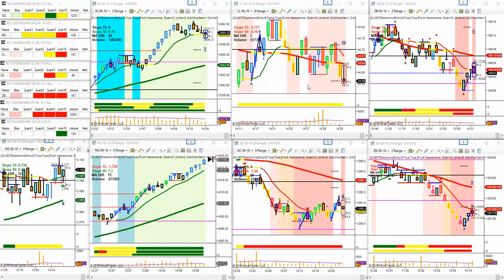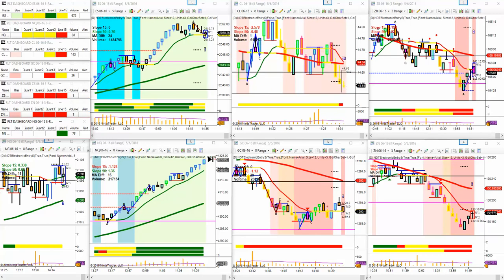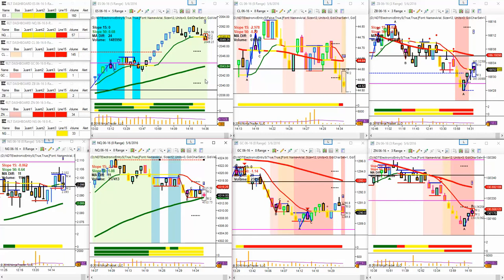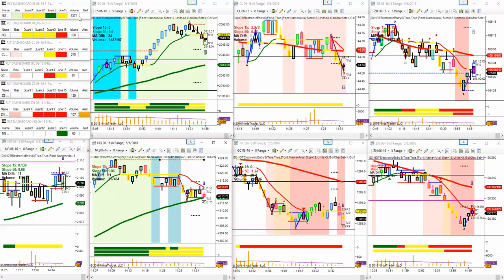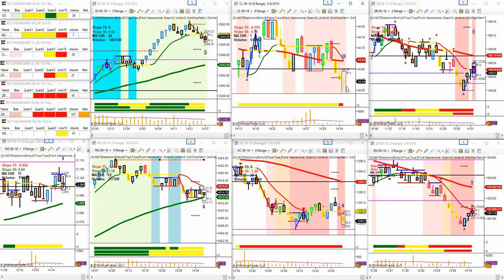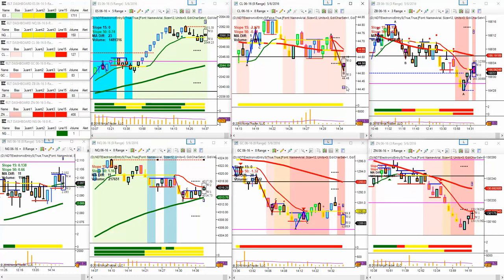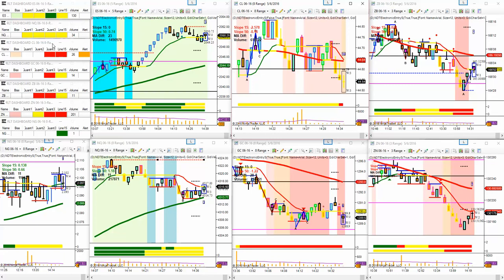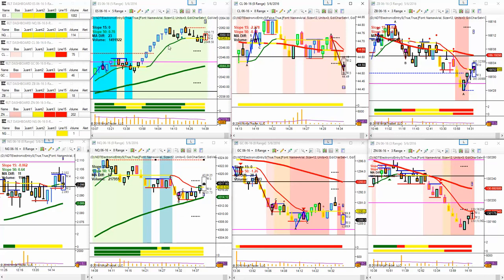Right Line Trading - Dashboard Live - This Week - $1,116 00 After Commissions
The Dashboard (Trade Analyzer) allows us to evaluate the status of multiple markets (or stocks) in seconds. When multiple time frames are aligned to the downside/upside, all correlative markets are moving in the appropriate direction and the 15-day proprietary moving average is aligned in the correct direction the Dashboard gives off a visual and audible alert. You know that a great trade set-up will likely be approaching shortly. It is the most innovative trading tool to hit the market in a decade.